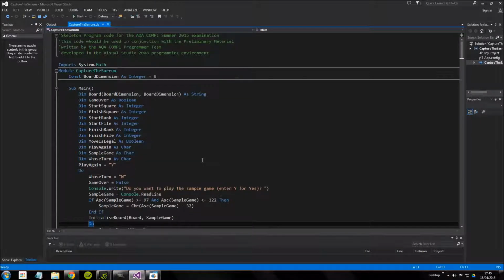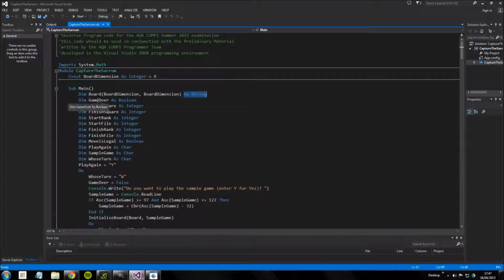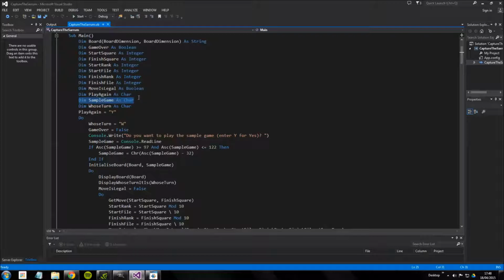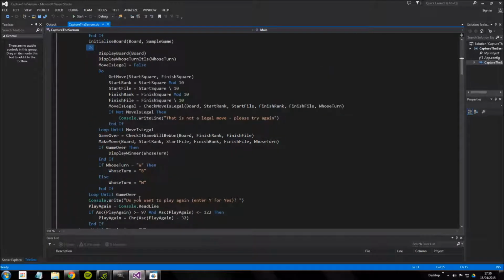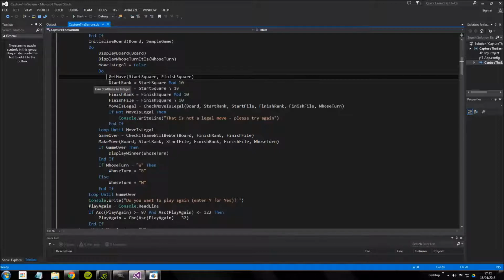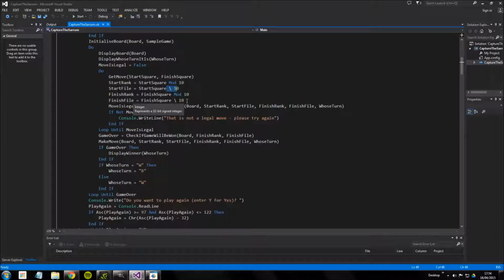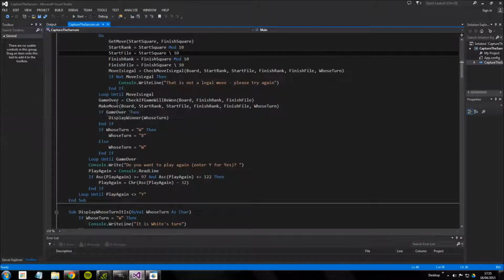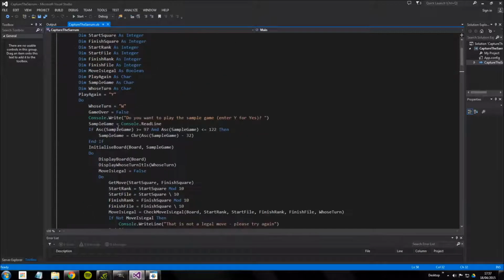Capture The Sarrum - Pt. 2 - Main Sub - AQA AS Level computing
This video looks at the main structure of the Capture the Sarrum Program.